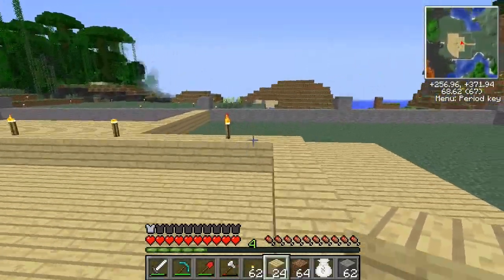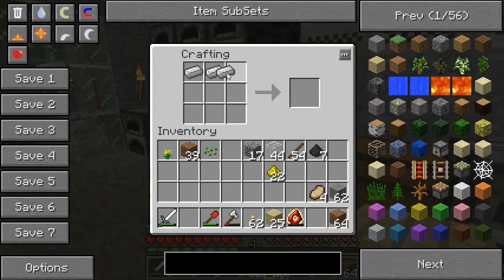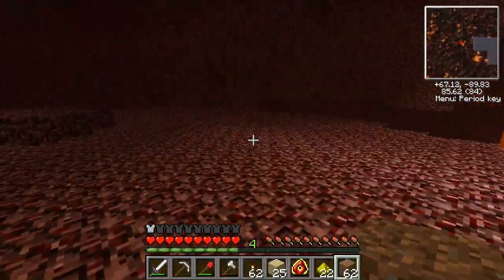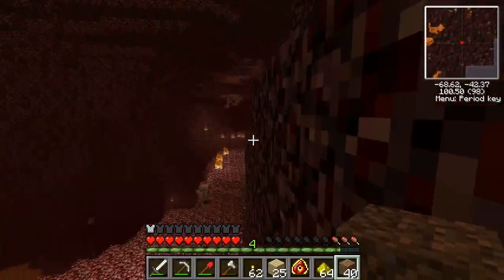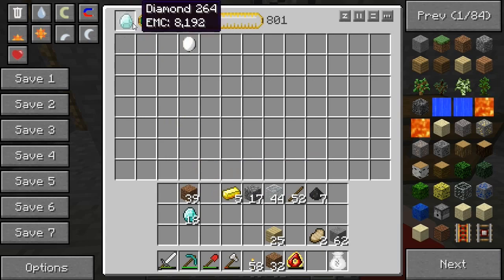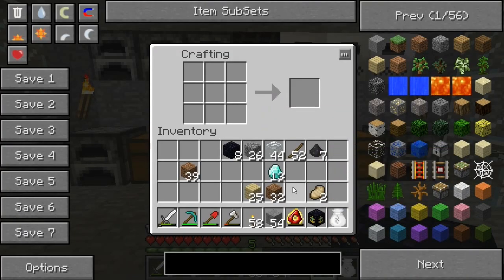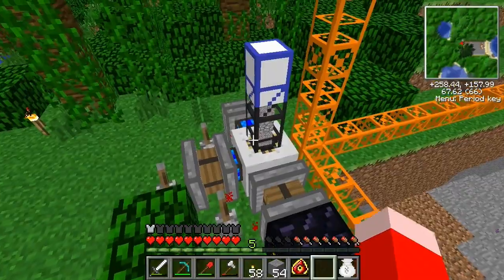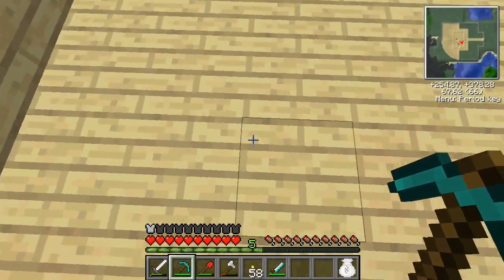Pax's Technic Adventure - Part 19 - Glowstone and World Anchors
I return to the nether to get glowstone to turn into diamonds to turn into world anchors to anchor the world to help me to help you to do things to do. to.